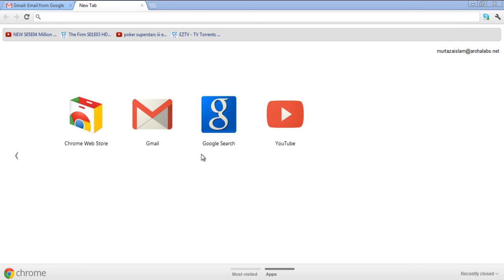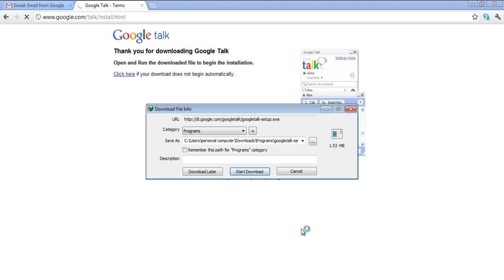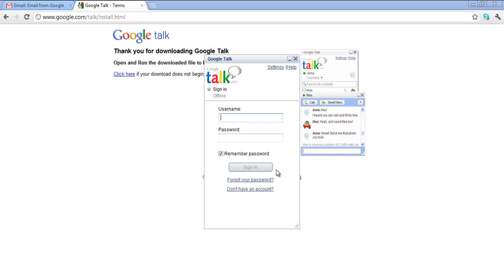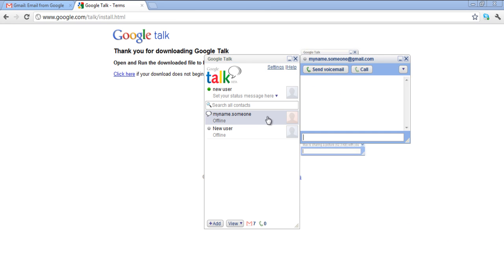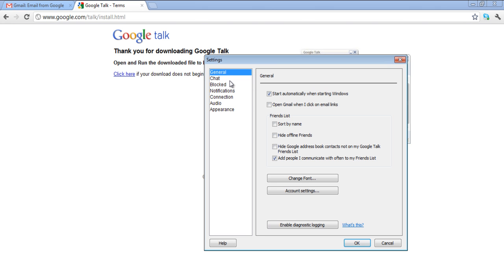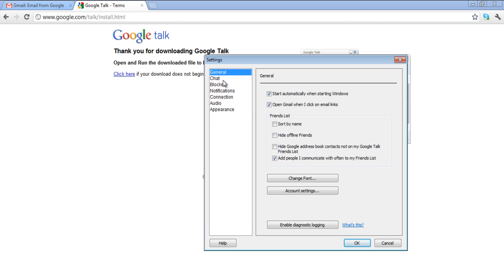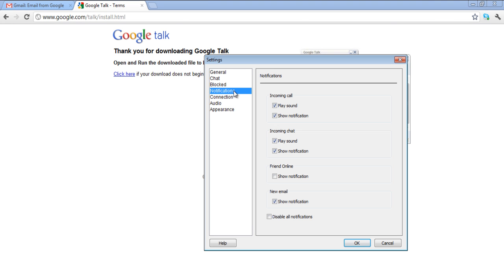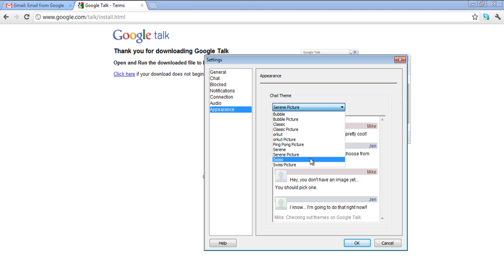How to set desktop notification with Google talk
Follow this step by step tutorial to learn How to set desktop notification with Google talk.

Google talk is a Chat software by Google. It can be connected to your Gmail inbox so that you can easily access your emails from the Google talk window. It has many features that make your chatting experience refined, such as it chat history, desktop notifications etc.

Step # 1: Download Google Talk
To begin setting up desktop notifications with Google talk, go and click on the blue button labelled 'Download Google talk'.

Step # 2: Click 'I Agree'
In the pop up window for the setup and installation of Google Talk, click on 'I Agree' for the License Agreement. Review the Agreement before you accept.

Step # 3: Click Finish
After the download and installations are done, click on Finish to complete the Setup wizard.

Step # 4: Enter username and password
In the Google talk window, enter the username and password and click on Sign in. You can check the 'Remember password' checkbox so that your account is automatically signed every time you open the program.

Step # 5: View Email notification
Any emails you receive on Gmail can be set to trigger a desktop notification as shown in the picture. Such notifications can also be generated by Google Talk.

Step # 6: Send message to offline contacts
You can click on a contact and send messages to them while they are offline. These messages will be received by contacts when they come online.

To make changes to the Google Talk set up, click on the Settings link on the top right of the window.

Step # 8: Link email icon to Gmail
In the General tab of the Settings window, click on checkbox of 'Open Gmail when I click on Email links'. Click OK to save settings.

Step # 9: Don't save Chat
In the Chat tab, you can choose to Save or not save the chat history. To set the Chat history to not be saved, select 'Don't save chat history in my Gmail account'.

Step # 10: Mark checkboxes for desktop notifications
You can choose to select different notifications, such as when you receive an email, incoming call, incoming chat etc. Mark the checkboxes for the notification you want on your desktop.

Step # 11: Select Chat theme
You can move to the Appearance tab in the Settings window and choose the theme you would like to put up as your Chat theme.

Step # 12: Display selected Chat theme
As you can see that the selected chat theme is previewed in the Settings window. If you wish to save all changes, click on OK before exiting the Settings window.

Step # 13: View the settings in the Chat interface
You can begin a chat back in the Google talk interface and you can see that the theme has been applied. The link to Gmail is at the bottom of the window as shown in the picture, you can click on it to go to your Inbox. To check, click on the Gmail icon.

Step # 14: View the Gmail Inbox
Once you click on the Gmail icon at the bottom of the Google talk window, you will be led to your Gmail inbox as shown in the window.

Step # 15: Block contacts in chat
You can also go to the Settings window and view Blocked contacts that you don't wish to chat with. As shown in the picture the blocked contacts are listed and you can click on 'Unblock' to unblock any selected contact.